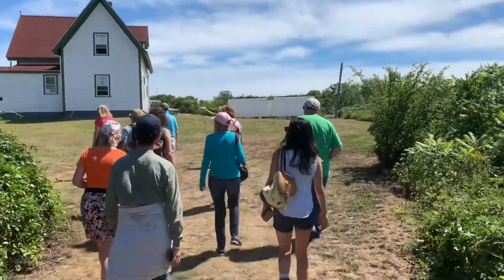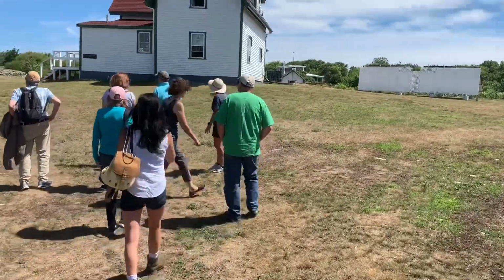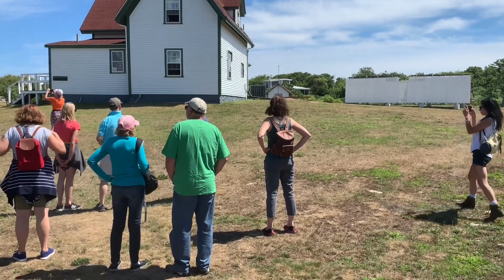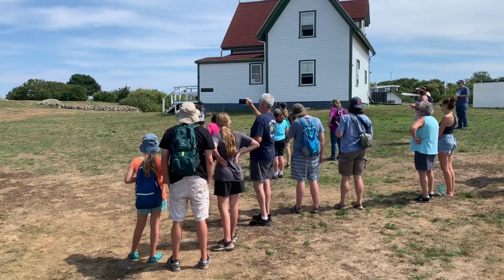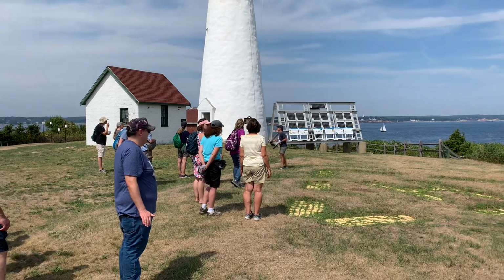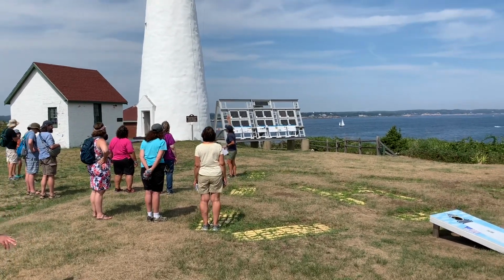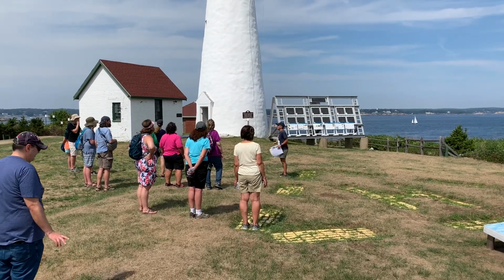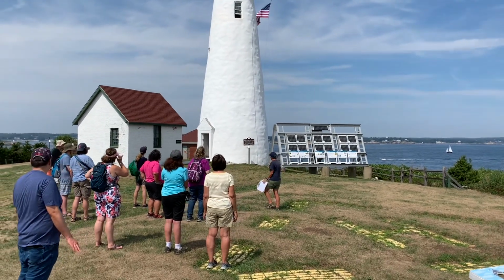Bakers Island Day Tour Updated 8/21/22